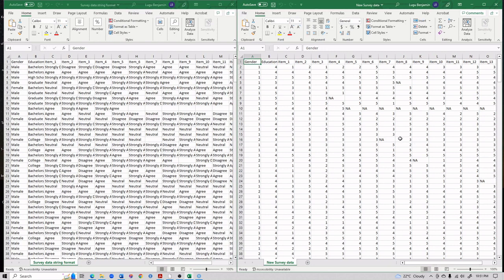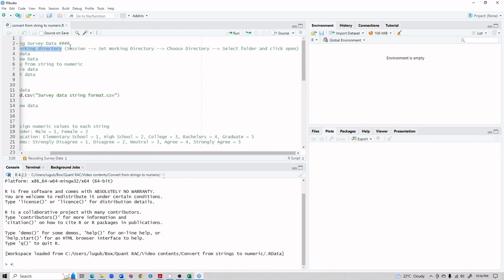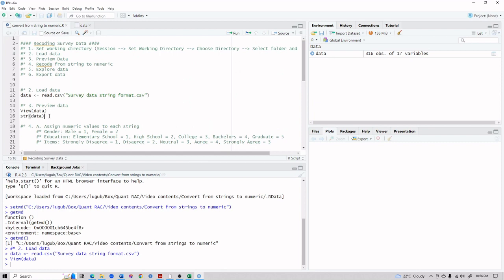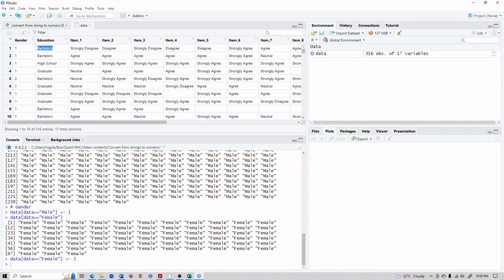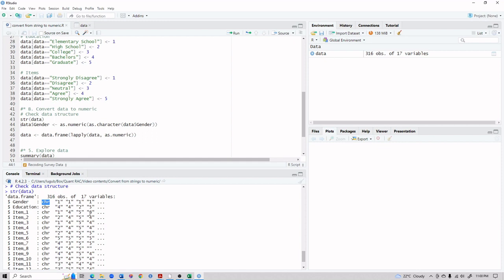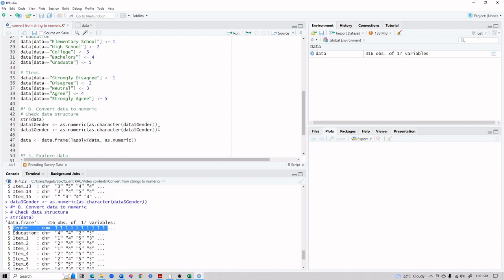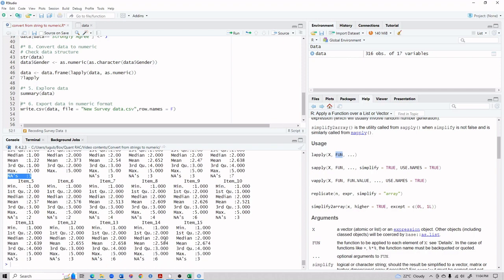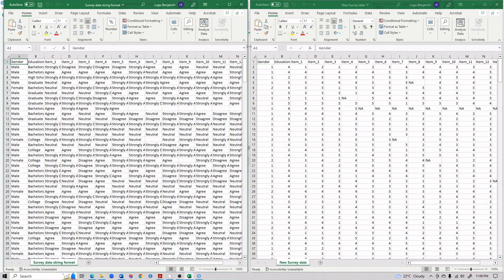Recode Survey Data in R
This video teaches how to recode survey data from character format to numeric format in R.